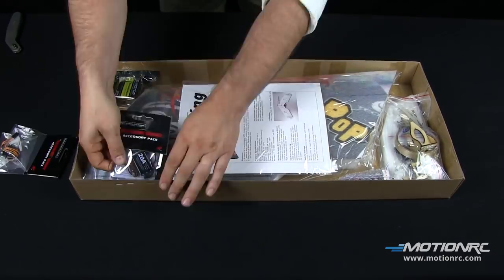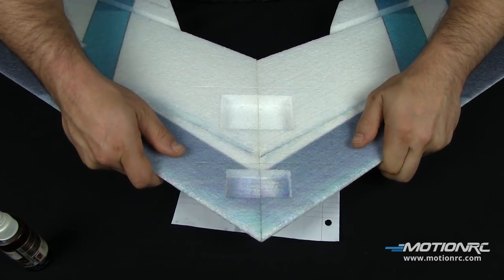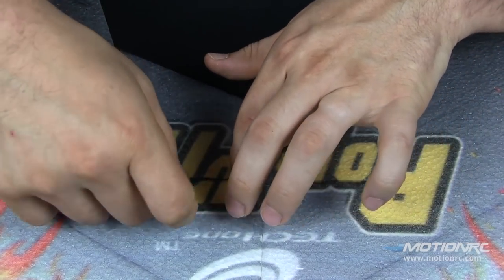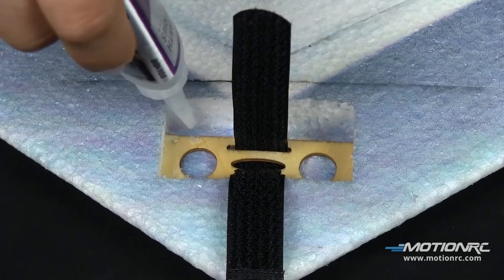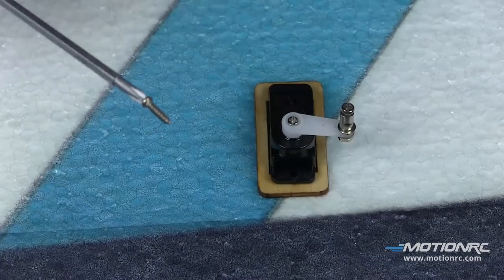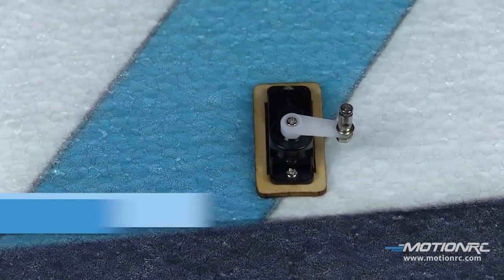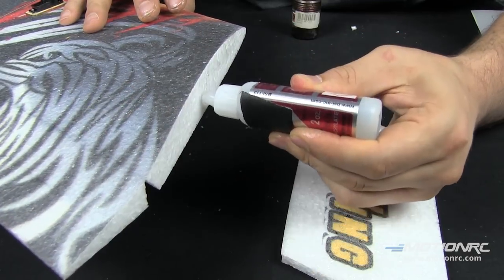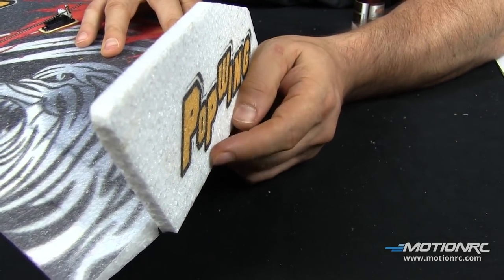TechOne Popwing 900mm - Build Video - Motion RC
Join Pilot Ryan for an assembly of the TechOne 900mm Popwing!